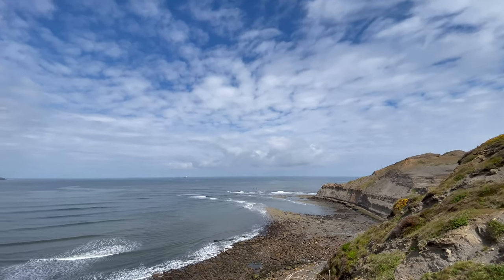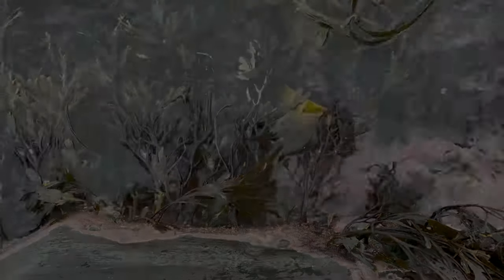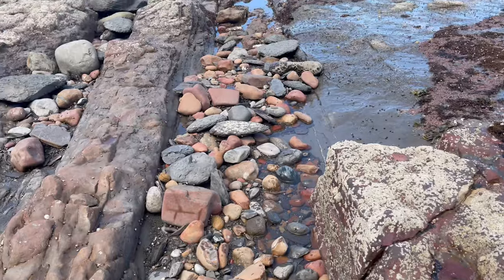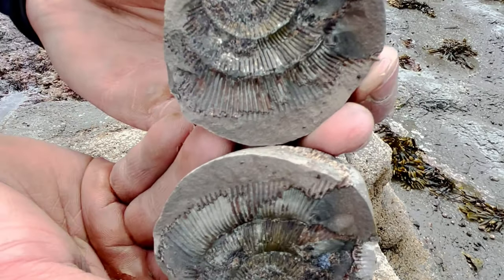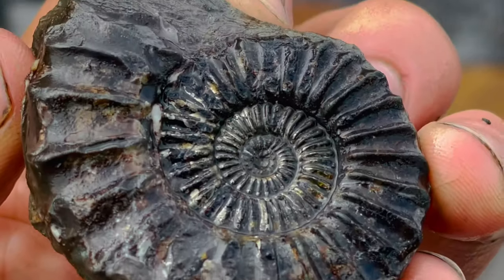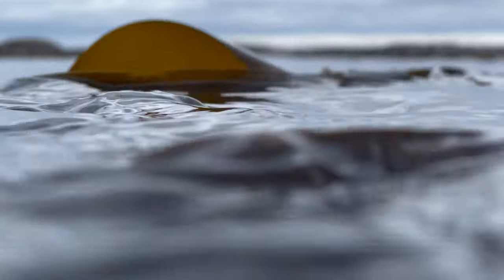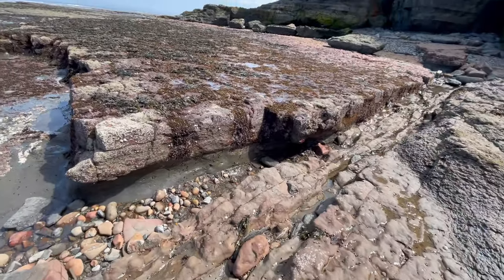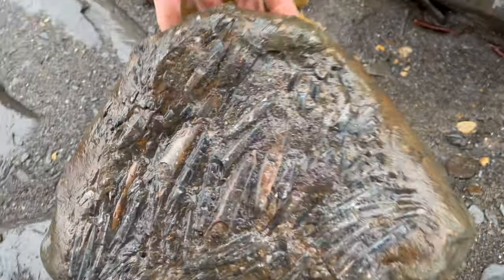How We FOUND An Iridescent Belemnite! (Fossil Squid) 🦑 | Fossil Hunter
Here is another video from one of our fossil hunts, make sure to stick around to the end of the video to see the special fossil at the end! This time, an iridescent/pyritic Belemnite (Squid-like creature)! This is an insight into the past, what life was like 180 Million Years Ago even before many of the most famous land-dwelling Dinosaurs ever existed.